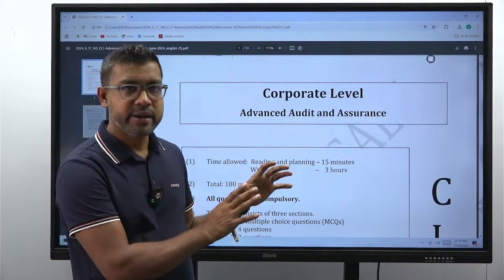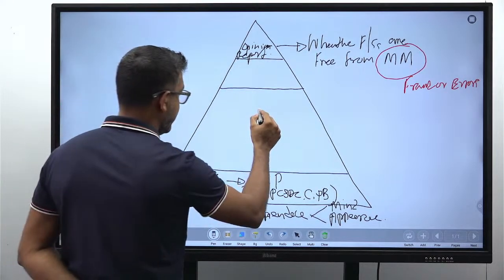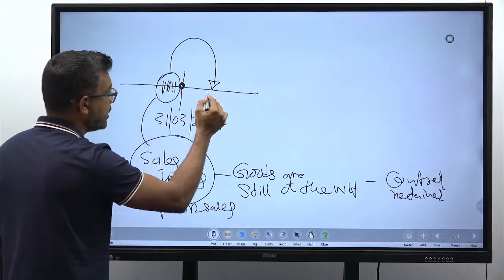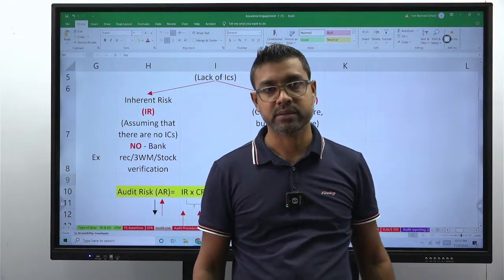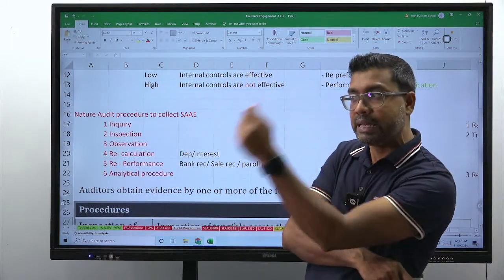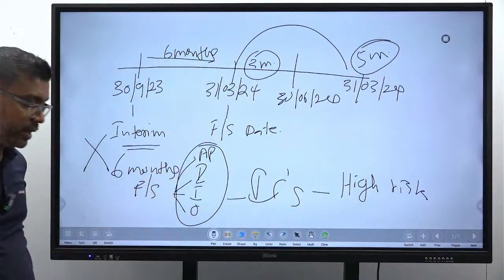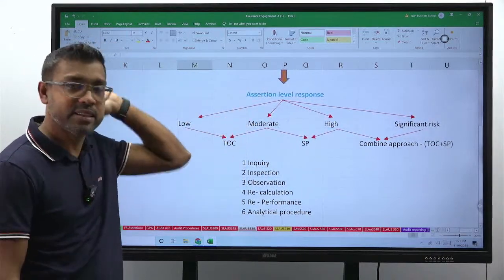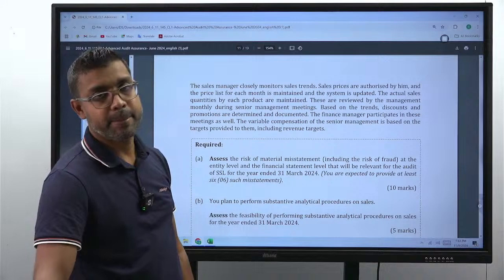CL 01 | Nilantha Weerasinghe | Revision